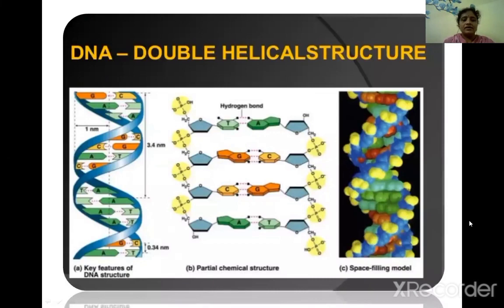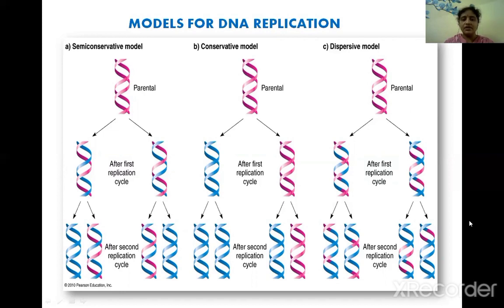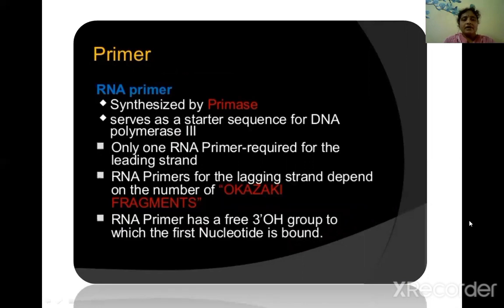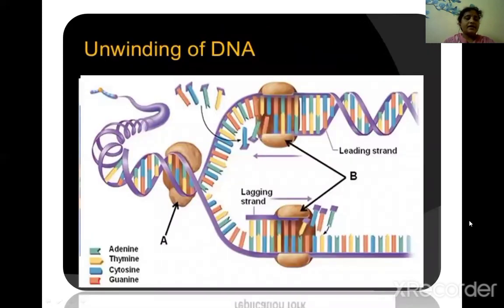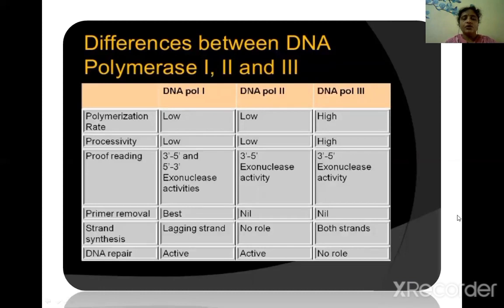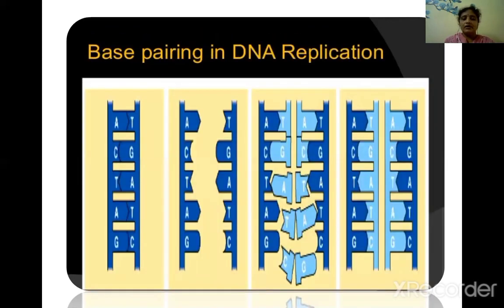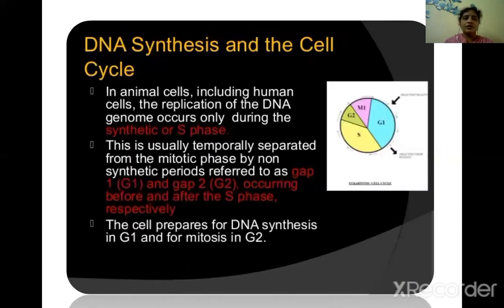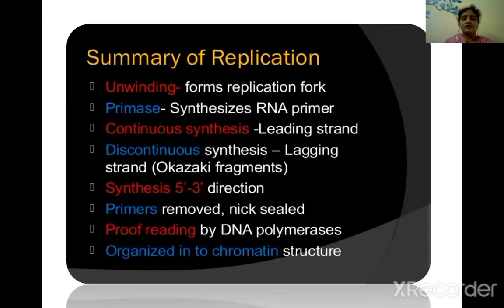June 13, 2021